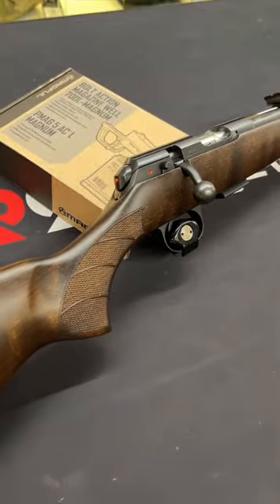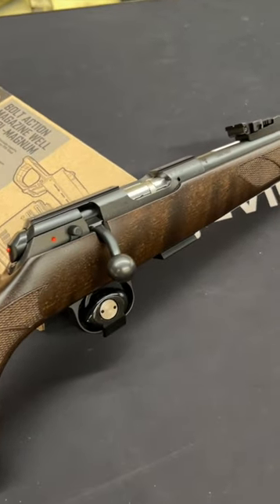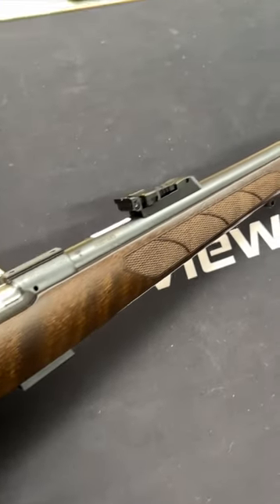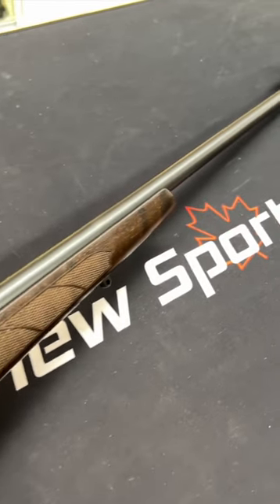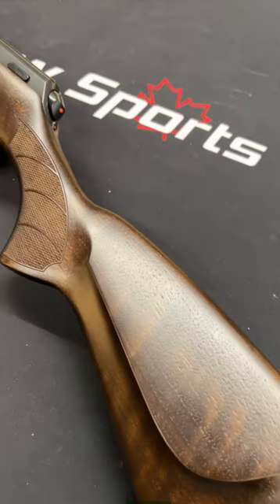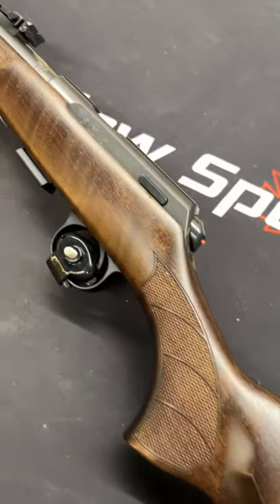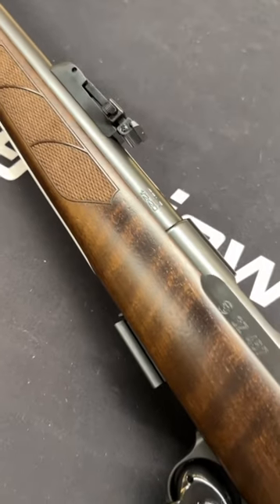CZ 457 Lux Rimfire Rifle .22 LR